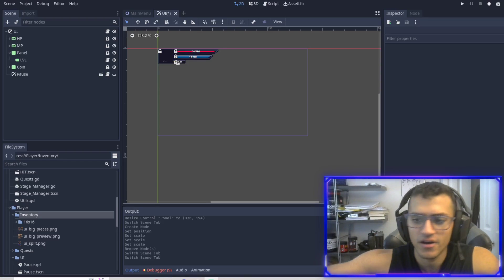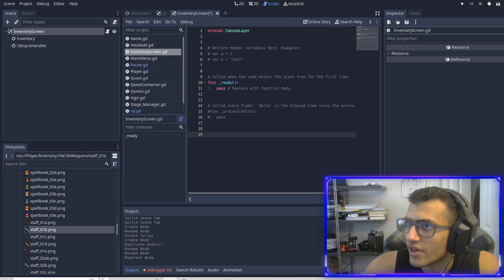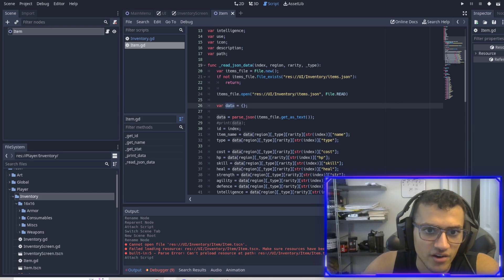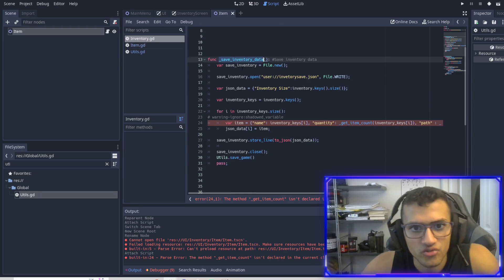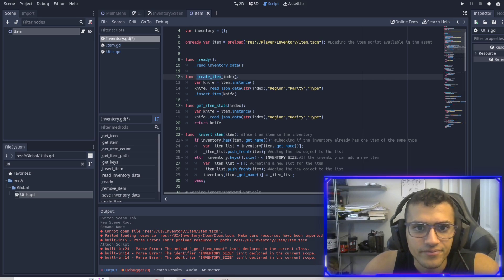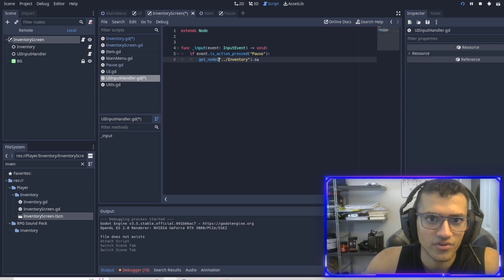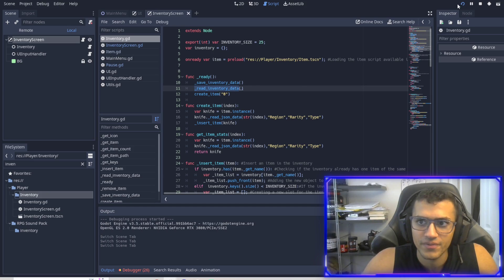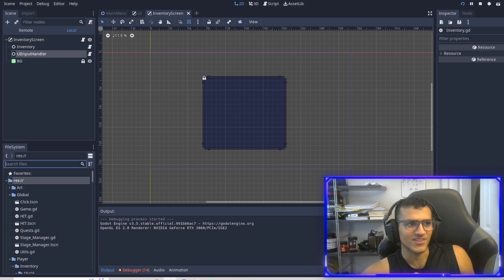RPG Inventory Using Json to Save & Loading! || Part 16 - Godot Engine Tutorial 2D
In this free crash course on Godot 3.5 Tutorial, we'll be building our own Zelda-Like RPG game using Godot 3.5! This course is perfect for beginners who want to learn how to use Godot 3.5 to create their own game.

In this video we begin our inventory by interacting with json files, saving and loading them as well! Let's get started on our Zelda RPG Action-Adventure replica!